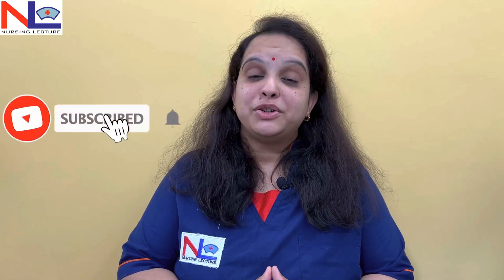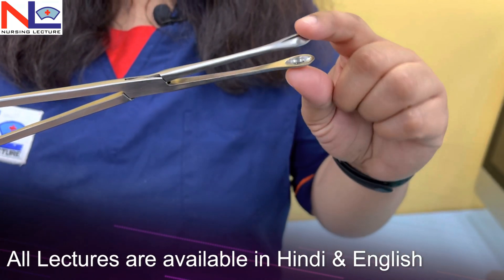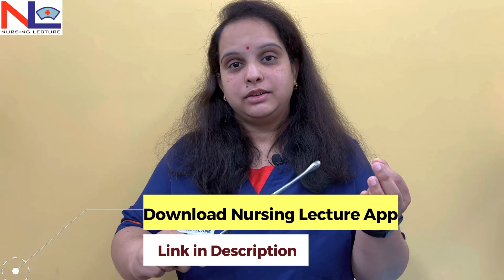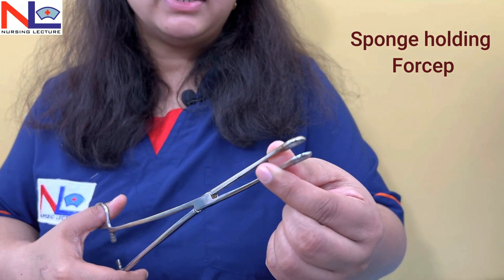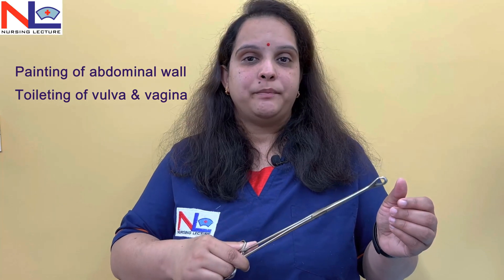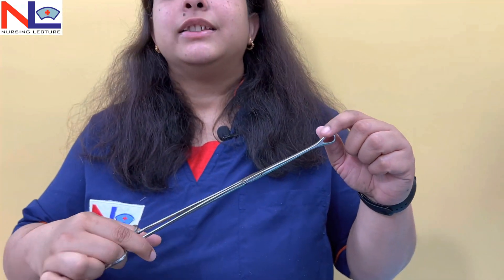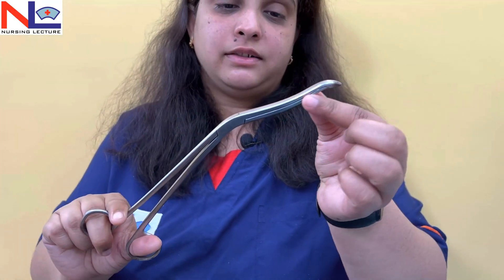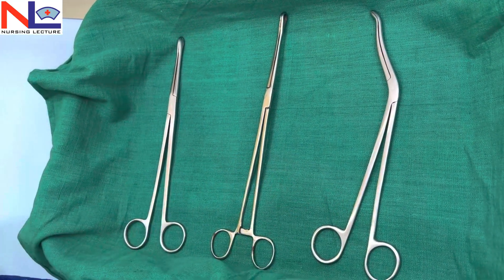OBG Instruments Part - 2 [ English ] | Nursing Lecture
Here important practically asked instruments are explained -
- Ovum Forcep
- Sponge Holding Forcep
- Cheatle Forcep

00:00 Instruments in this part
00:22 Ovum Forcep
02:07 Sponge holding Forcep
04:06 Cheatle Forcep